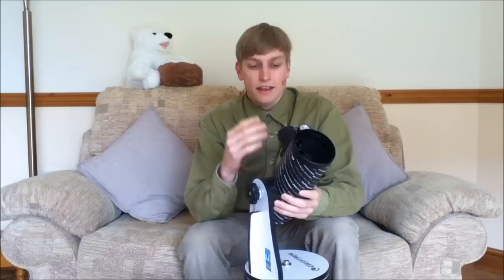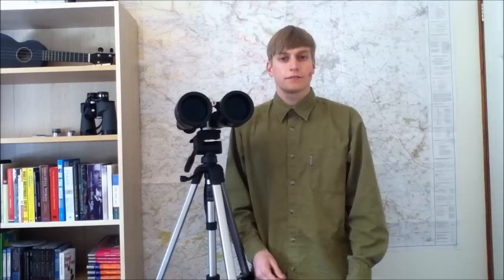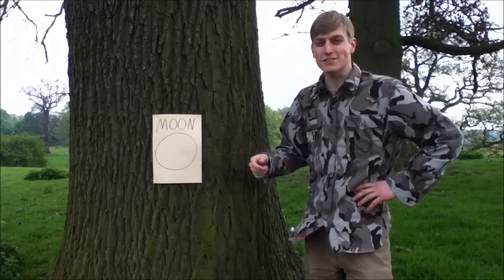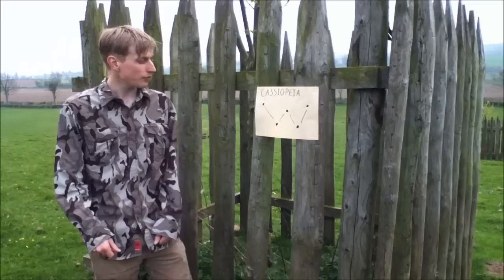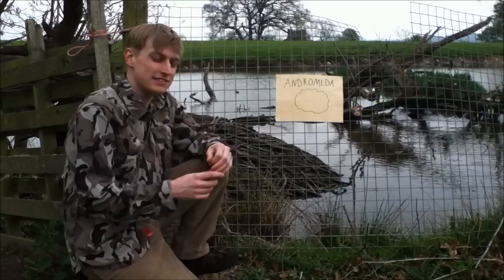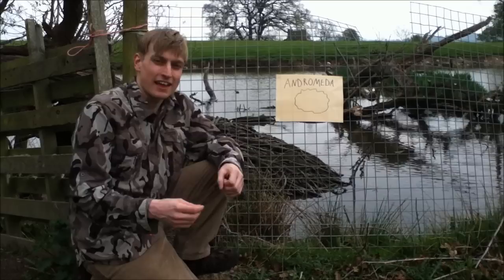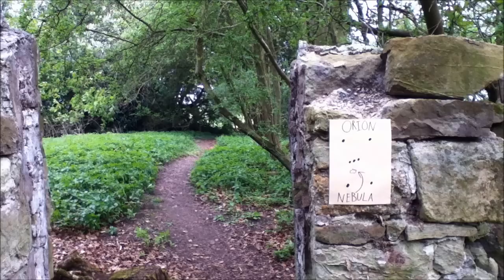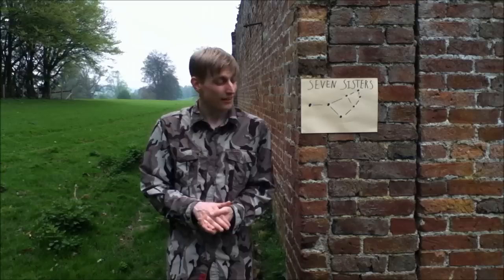Great Beginners Guide to Astronomy